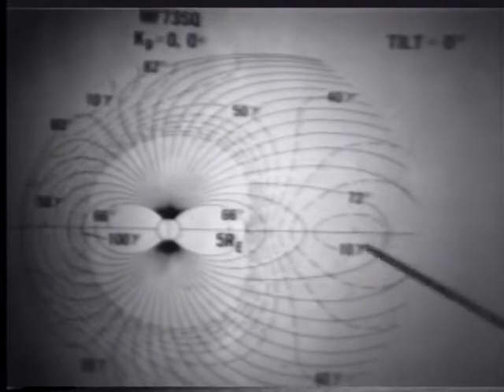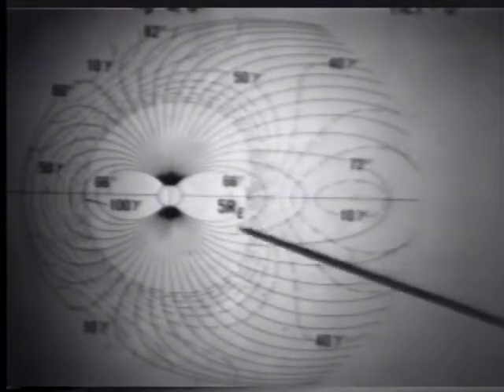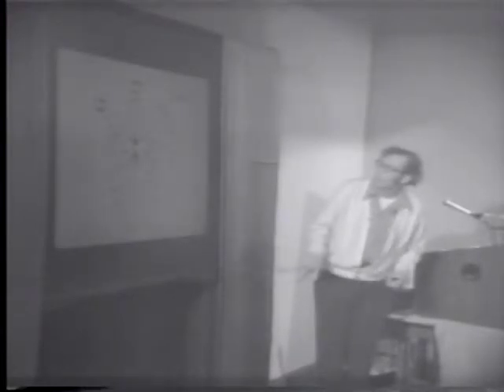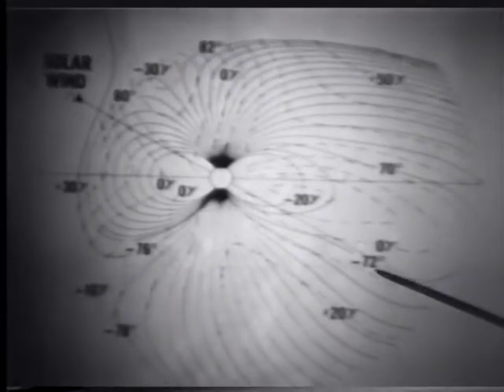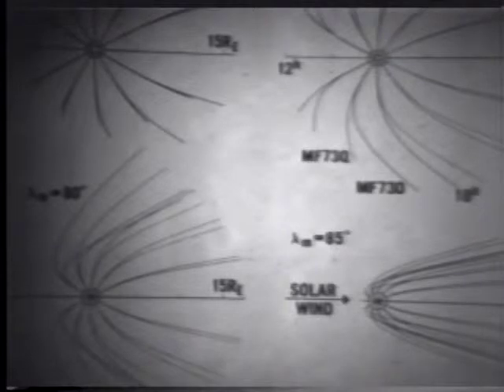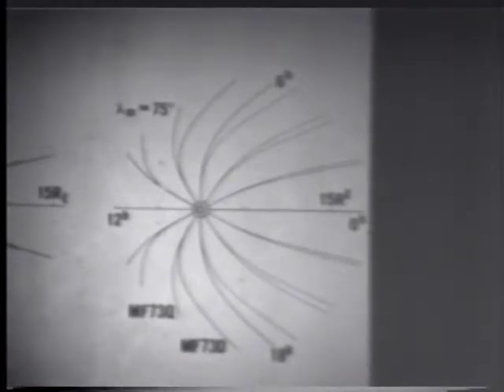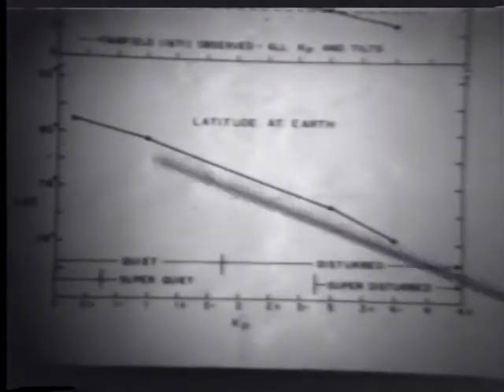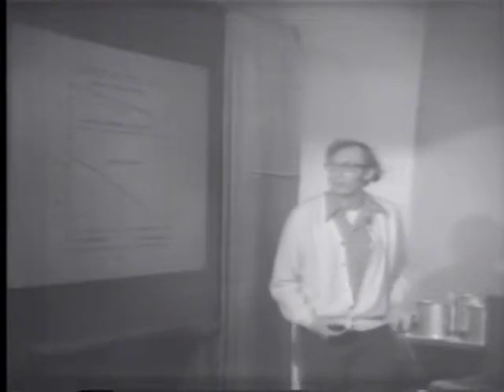Donald Fairfield - Magnetospheric Mapping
This is a presentation by Donald Fairfield at the 1974 AGU conference on Magnetosphere-Ionosphere Coupling in the Solar System.

The full title is "Magnetospheric Mapping with Quantitative Geomagnetic Field Models"